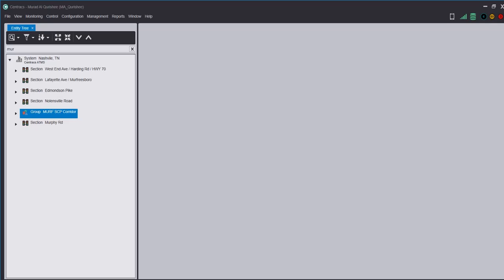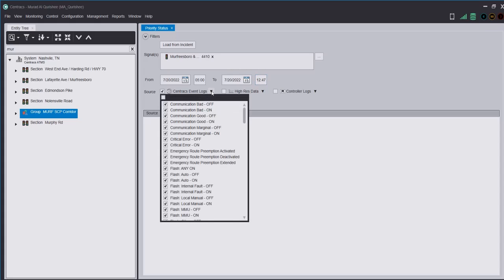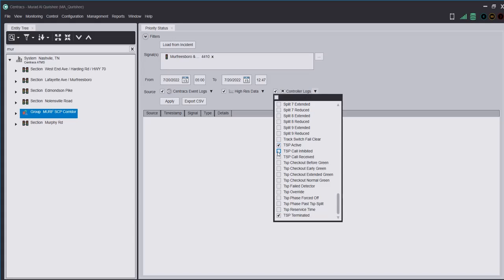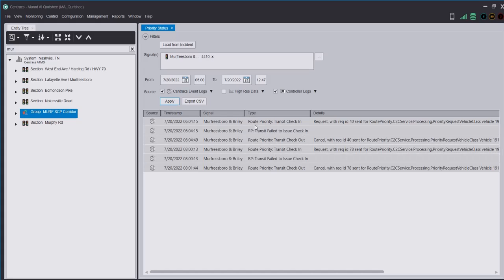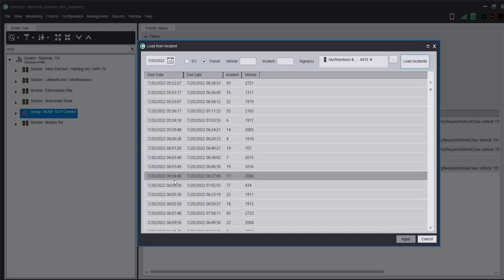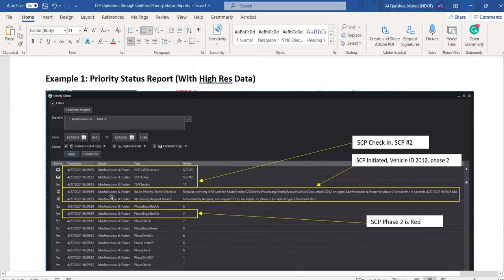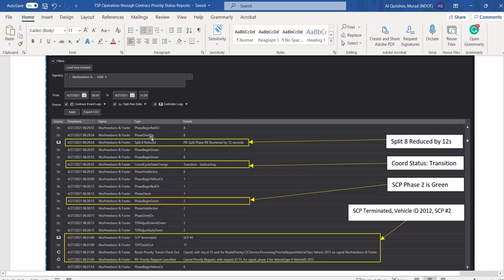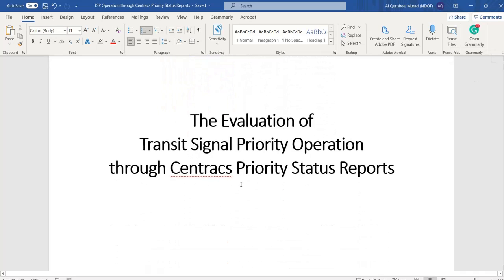Centracs: Transit Signal Priority Report Generation and Explanation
TSP is a software feature developed to prioritize transit vehicle movements through traffic signals.  TSP, when activated, will manipulate traffic signal timing and invoke specialized traffic signal phasing or movements to help the transit vehicle get back on schedule.  These systems are made up of many parts and in the City of Nashville, the TSP system is a central system software to central system software solution.